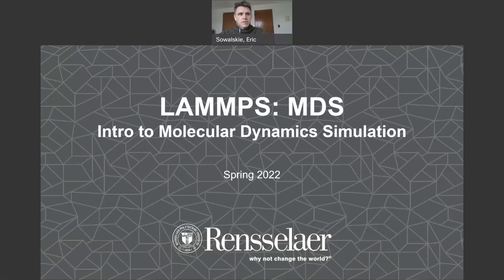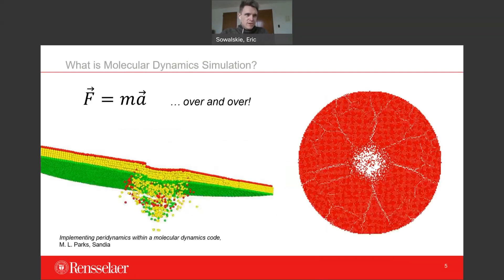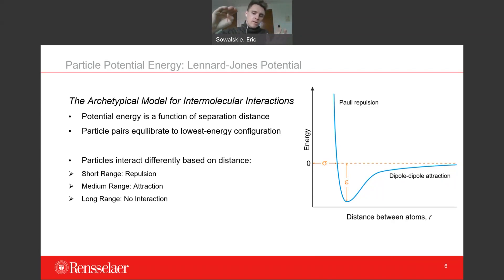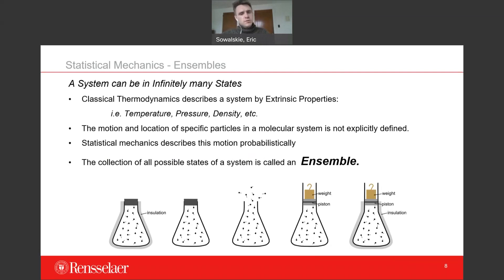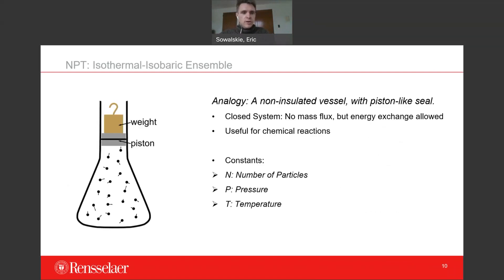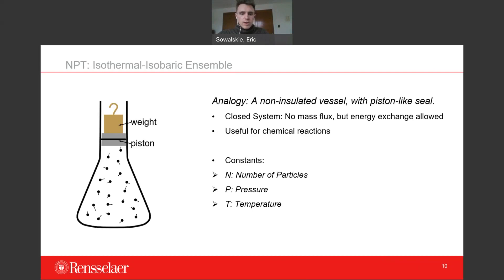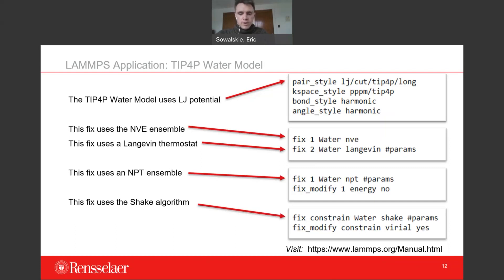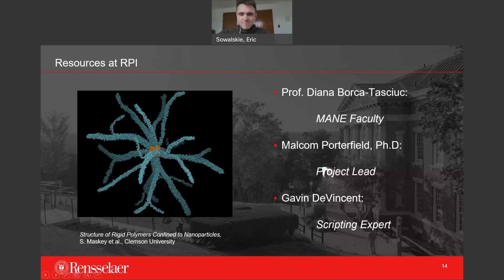LAMMPS: Intro to Molecular Dynamics Simulation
This is the first in a series of videos to bring undergraduate researchers up to speed on using LAMMPS software to conduct molecular dynamics simulations at Rensselaer Polytechnic Institute.